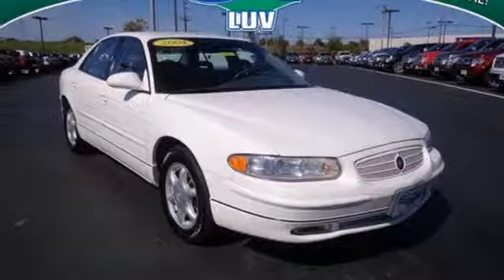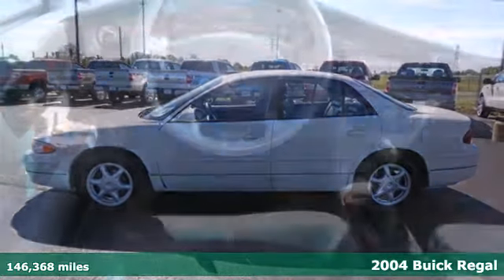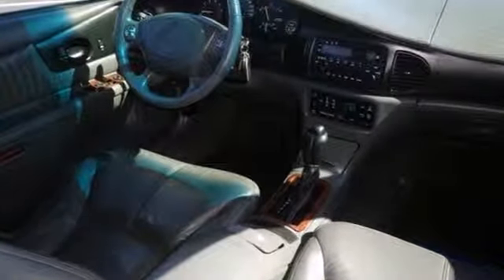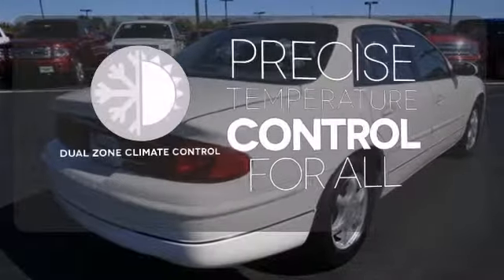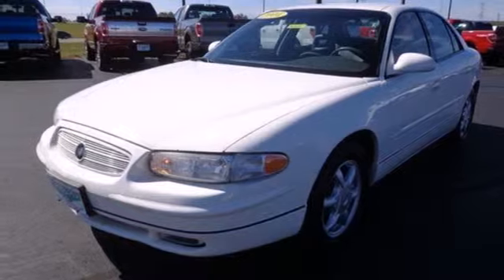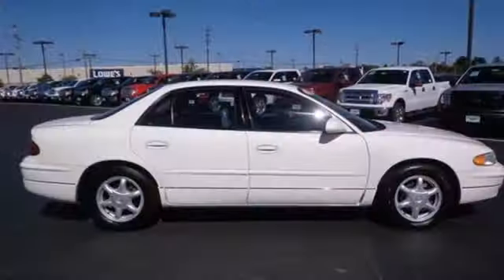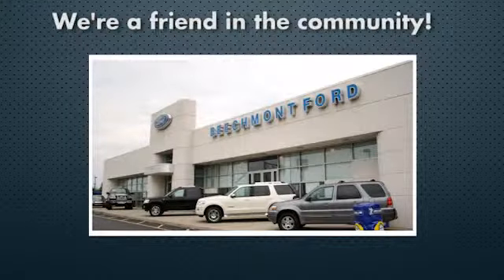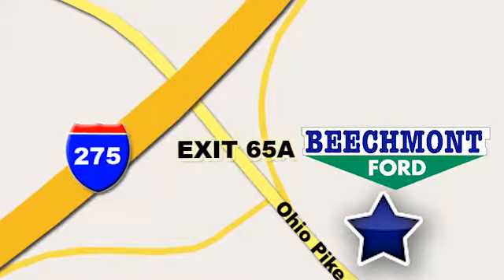2004 Buick Regal Cincinnati Dayton, OH C14-2024 - SOLD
Year: 2004
Make: Buick
Model: Regal
Trim: LS
Engine: 6 Cyl. 3.8L
Transmission: Automatic
Color: White
Interior: Graphite
Mileage: 146368
Stock #: C14-2024

Address:
600 Ohio Pike